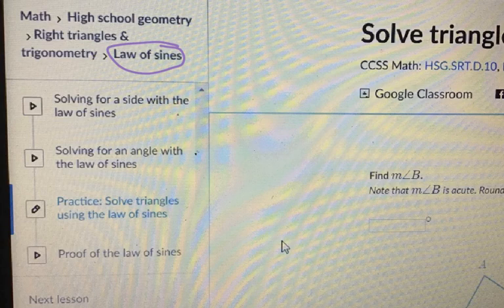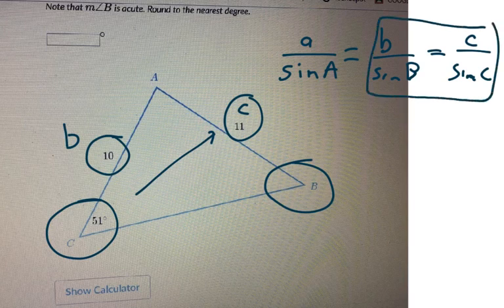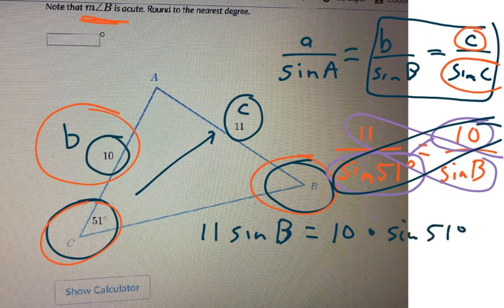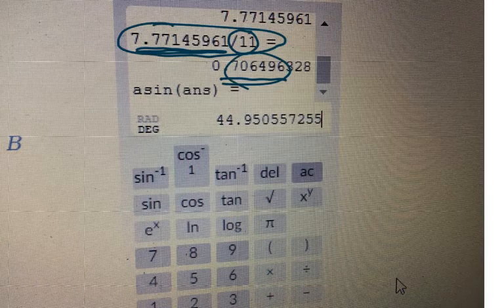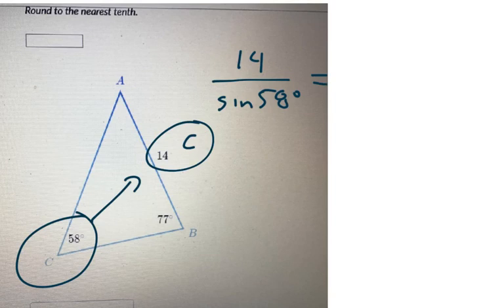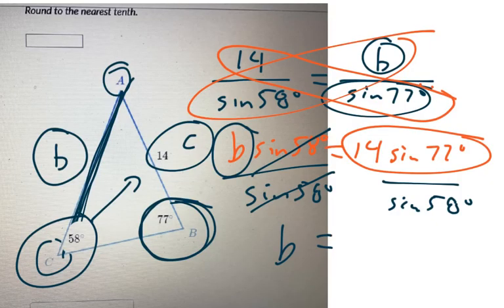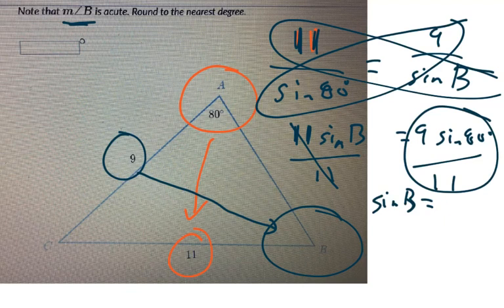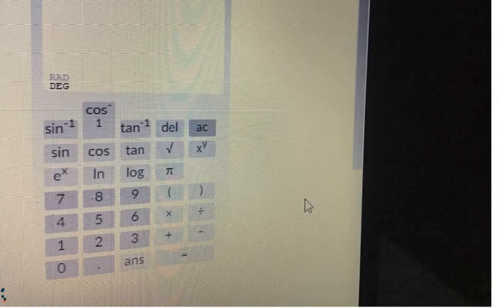March 19, 2020 LAW OF SINES